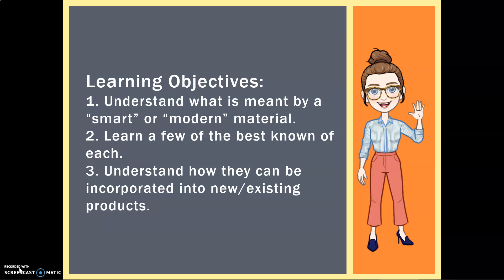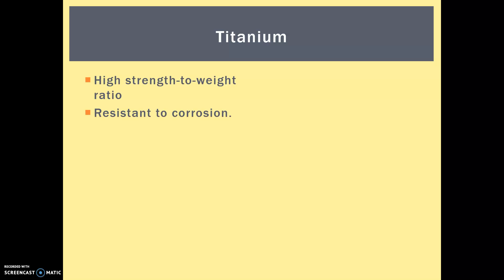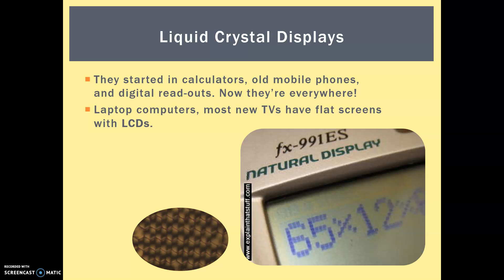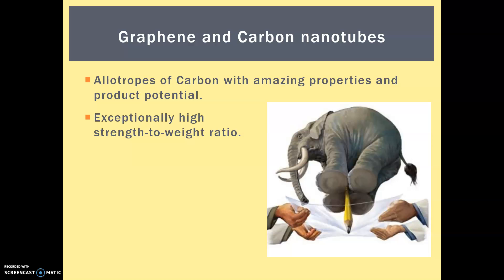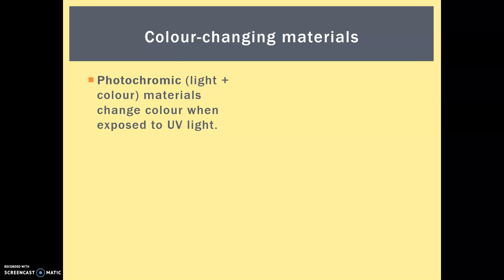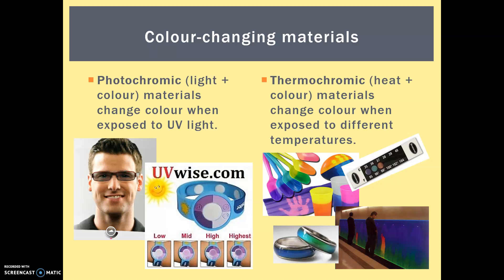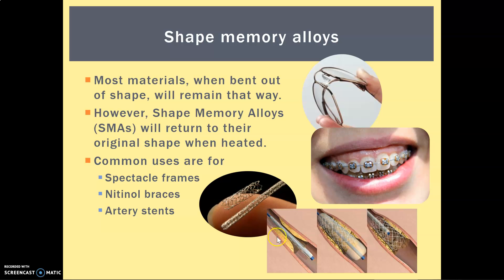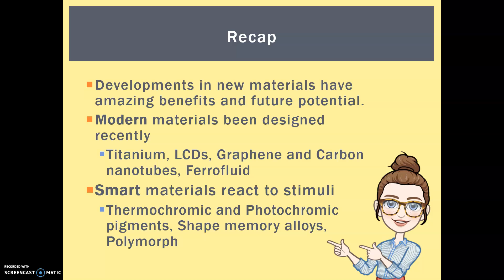Modern and Smart Materials GCSE DT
In this video, we look at the brilliant uses of modern materials like titanium and ferrofluid, and smart materials that react to the environment like thermochromic pigments and shape memory alloys.